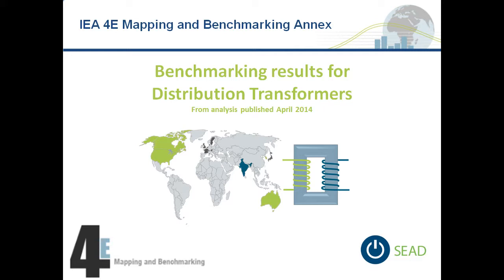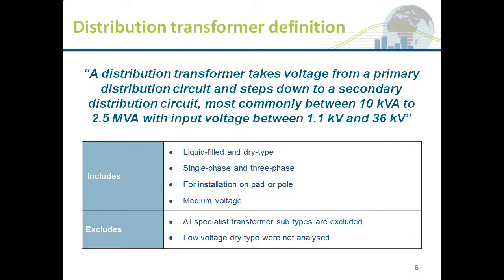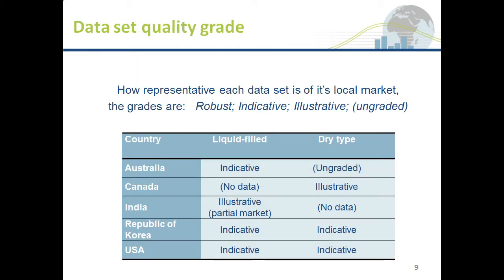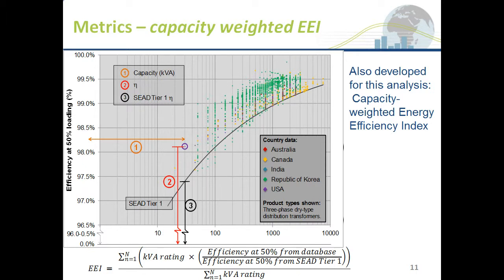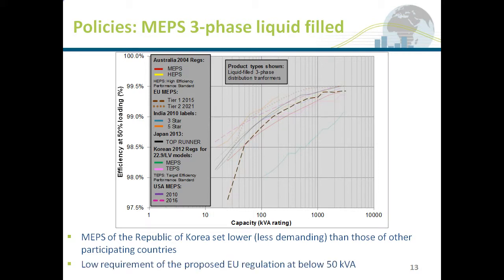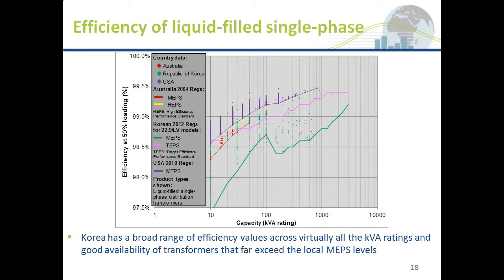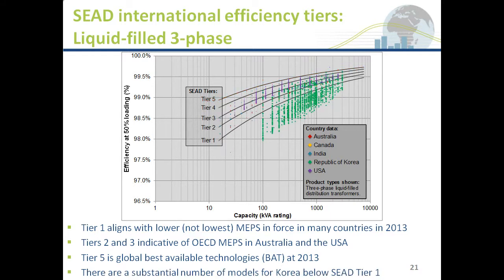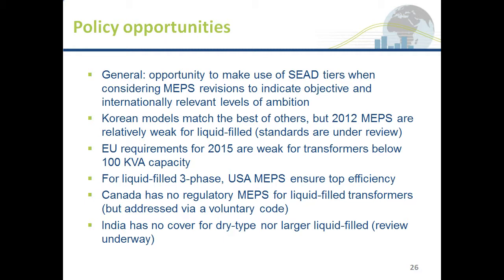IEA 4E MB Transformers webinar for web V1